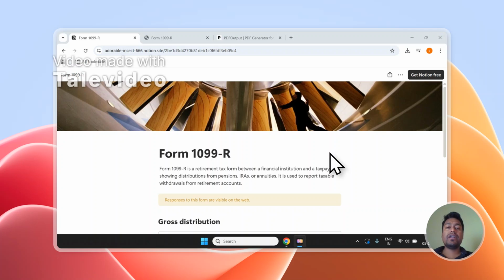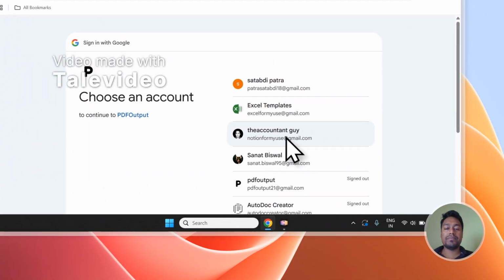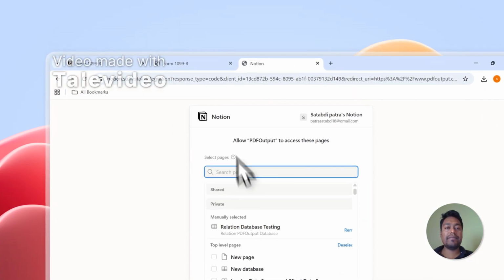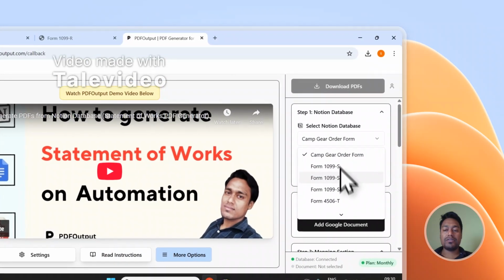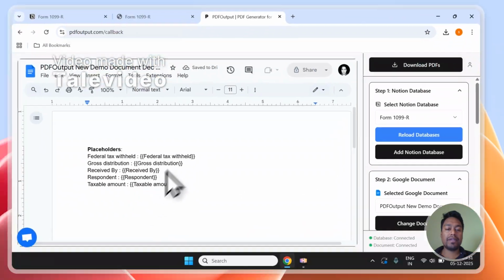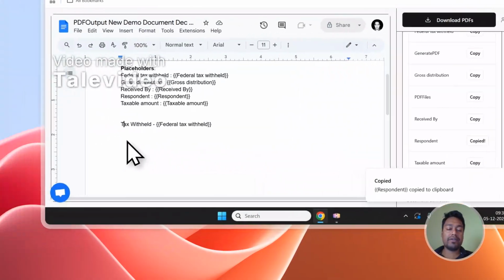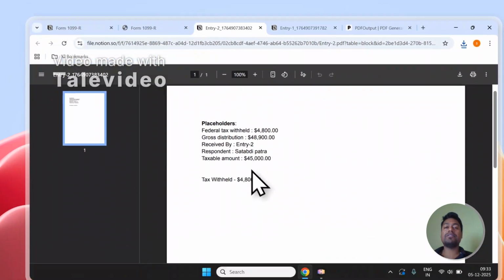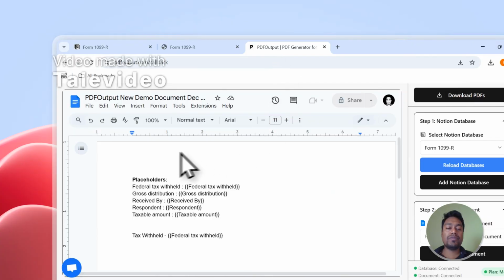Form 1099 R PDF (How to turn Notion Database to PDFs on automation)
We are going to take a look at Form 1099 R PDFs which we will create within minutes.

1️⃣ Connects to your Notion database and pulls fields like ClientName, InvoiceNumber, and any custom data.

2️⃣ Finds placeholders ({{ClientName}}, {{InvoiceNumber}}, etc.) in your Google Doc template and replaces them with real data.

3️⃣ Generates a PDF, saves it back to Notion Database, and updates your Notion database.

👋 ABOUT PDFOutput